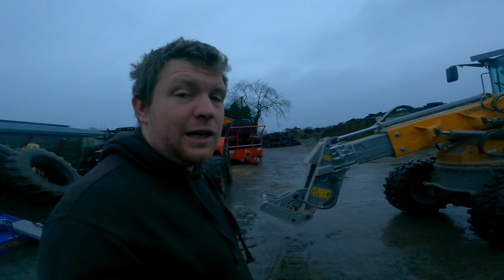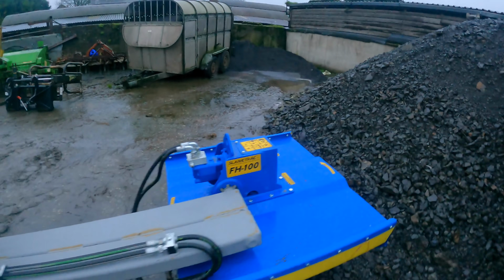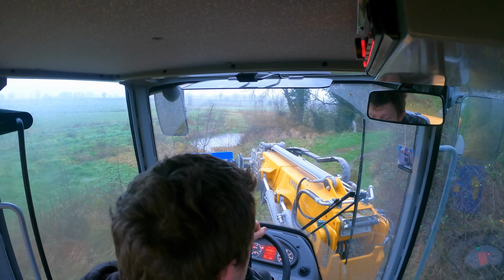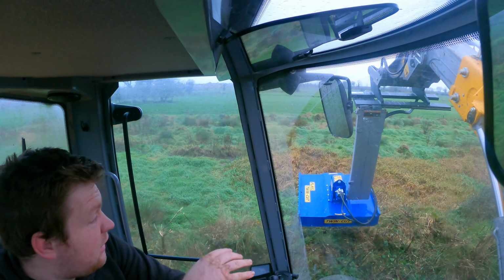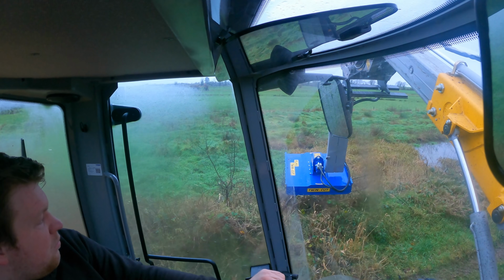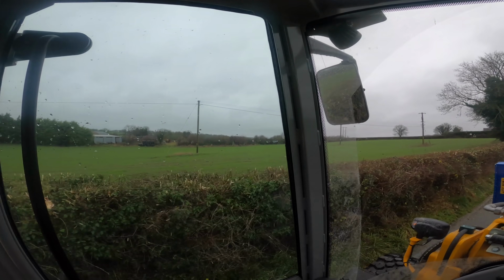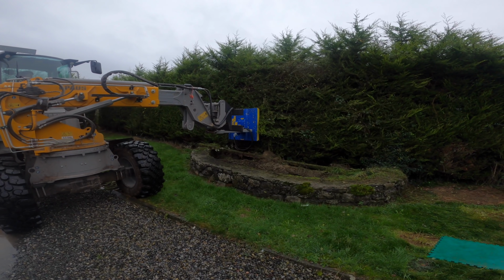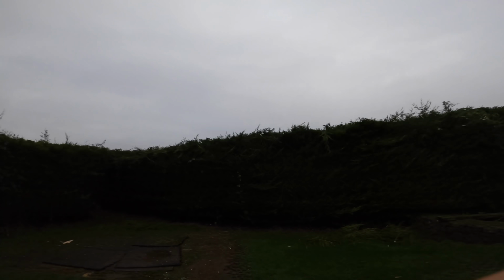1ST TIME HEDGE CUTTING | PAUS SWING LOADER & SLANETRAC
In today’s video, it’s my first time hedgecutting ever with the PAUS swing loader and slanetrac flail head. We cut the hedge along the reed bed and talk abit about the Reed bed whilst we’re down there. We also cut a hedge along the road and all mother Phil’s wishes came true and she got her conifers cut at the house!

If you want to learn more about the Paus loader call Liam on 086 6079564 and he'd be happy to help.

Monday - Friday   5pm - 7:30pm
Saturday 2pm - 7:30pm
N39 C6V6